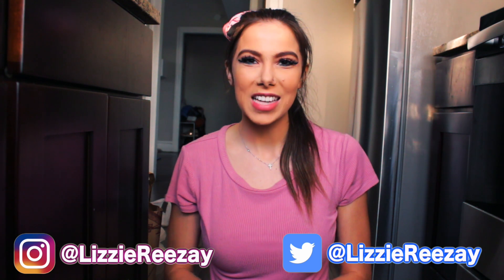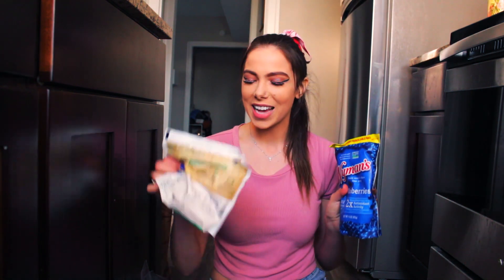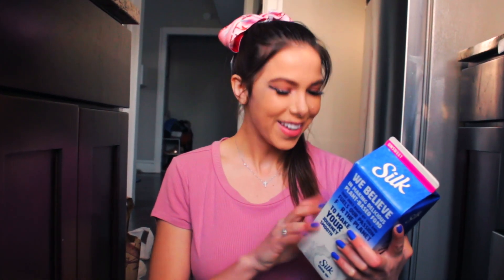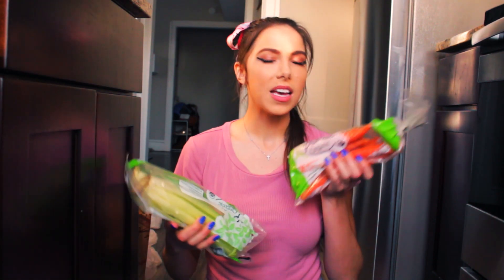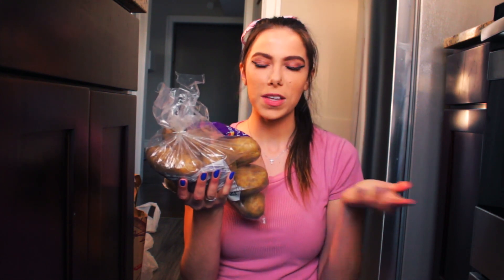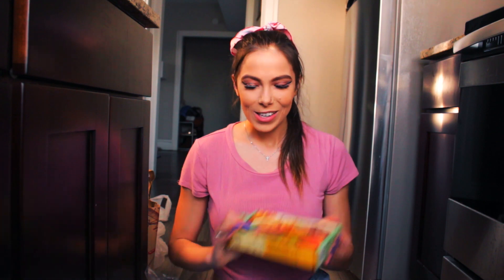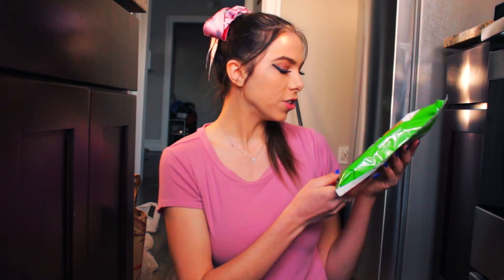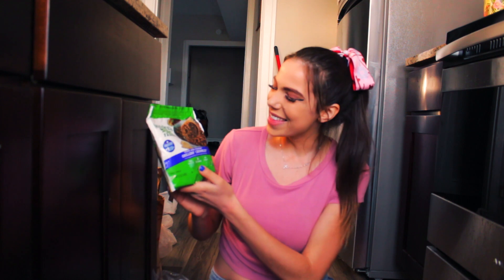HUGE GROCERY HAUL!! *LIZZIE EDITION: VEGAN HIGH CARB* 🍌🍟🍝🍇🍧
Yaayyy here's my grocery haul!! Hope this inspires you to eat healthy and go vegan!  ALLL my vegan videos

DOCUMENTARIES TO WATCH:

1. FORKS OVER KNIVES
“The feature film Forks Over Knives examines the profound claim that most, if not all, of the degenerative diseases that afflict us can be controlled, or even reversed, by rejecting animal-based and processed foods."

2. FOOD INC.
Explores the TRUTHS about the Factory Farm system, not only horrific animal abuse, but the way they are injecting animals with so many hormones, antibiotics, etc. that are HARMING our bodies!  And how government organizations are covering it up.

3. COWSPIRACY
Similar to FOOD INC: explains how animal abuse happens and why we've been manipulated by the Meat & Dairy industries. Also covers the environmental impact of factory farms.

RESEARCH!!  DON'T JUST BELIEVE ME, READ FOR YOURSELVES !!!
The Dairy Industry is MANIPULATING Us with False Advertising

Western Diet High is Killing Us, Making us More Sick

Why Paleo Diet is Wrong, Our Ancestors Had a HIGH FIBER Diet

Harvard Study, Vegan Diet Could Reduce Deaths by 1/3

8+ Striking Nutrition Studies Every Med Students Don’t Know